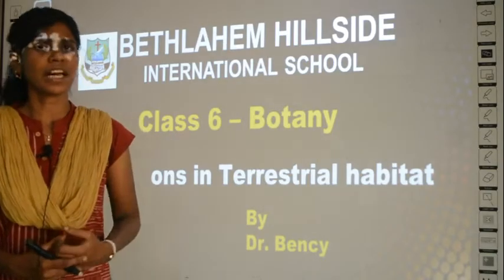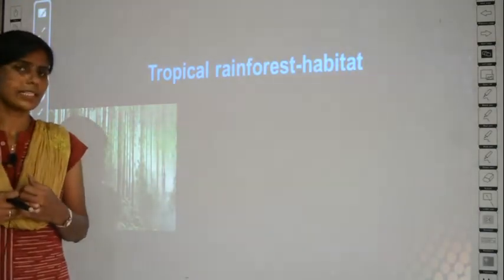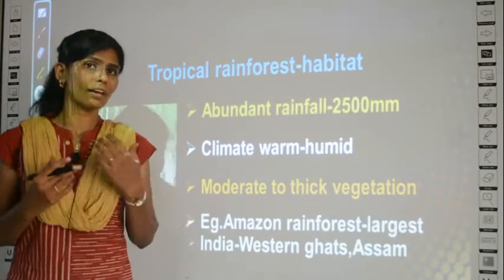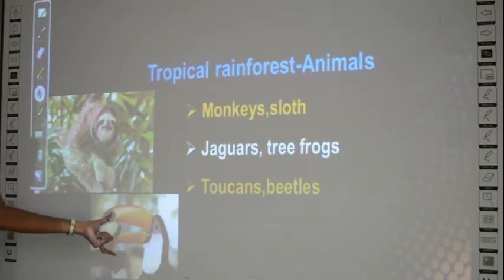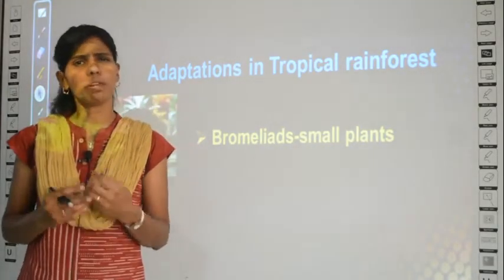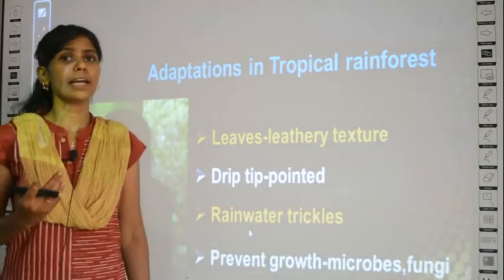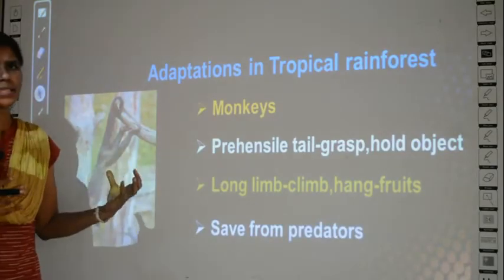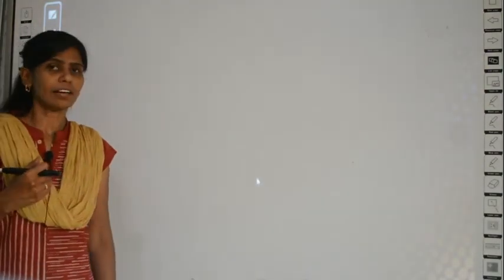Grade 6 Botany / Adaptations in Terrestrial habitat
This video Explains about the adaptations in terrestrial rain forest habitats.